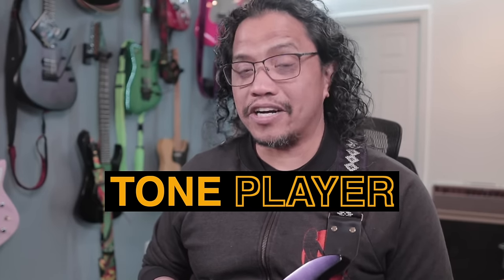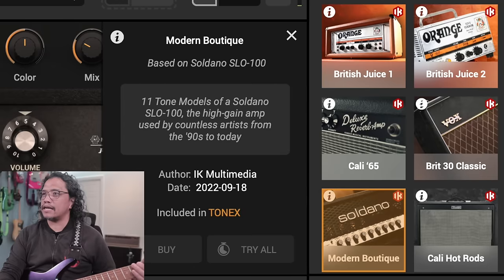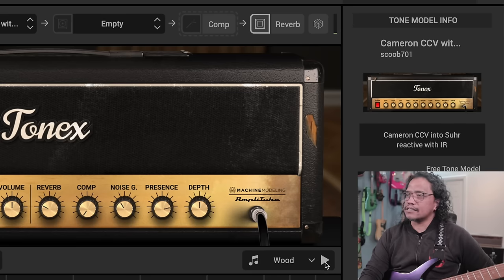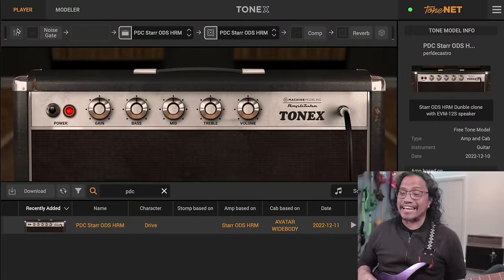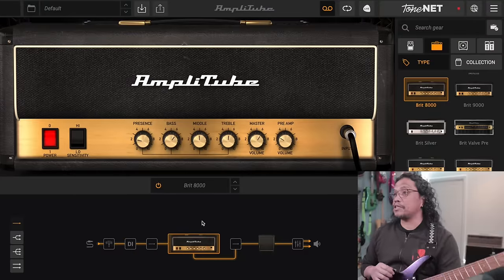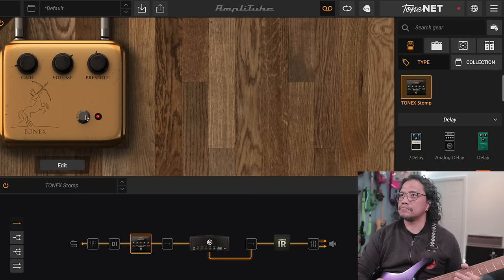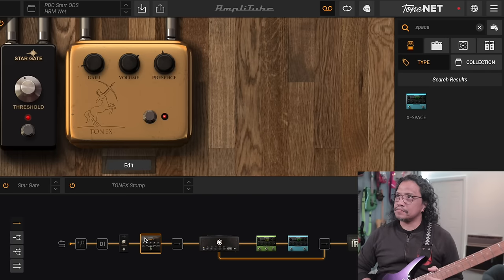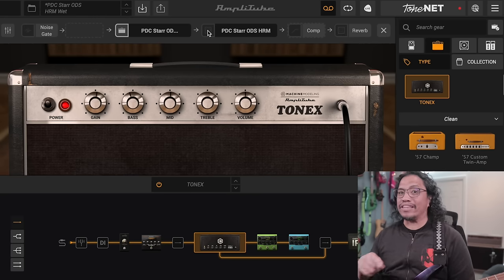How to use TONEX in Amplitube 5 | IK Multimedia Guitar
We check out TONEX from IK Multimedia: Play through presets, Capture my personal tube amp and test Integration with Amplitube 5.

CHAPTERS:
00:00 TONEX - IN DEPTH Play, Capture and Amplitube Integration | IK Multimedia
00:34 IK Multimedia back story
01:14 What is TONEX?
01:56 TONEX Overview and App walk through
04:02 TONEX Presets
06:20 TONE Net browsing and preset download
10:07 ToneX Capture
11:14 TONEX CAPTURE FAIL!
13:08 ToneX Capture Redemption
16:36 ToneX Integration with Amplitube
23:19 Amplitube ToneX JAM Track!
26:15 TONEX Issues and Limitations
28:25 Wrapup - Thanks for watching!